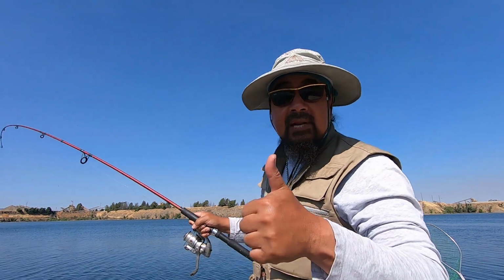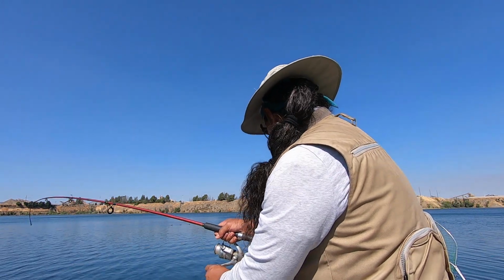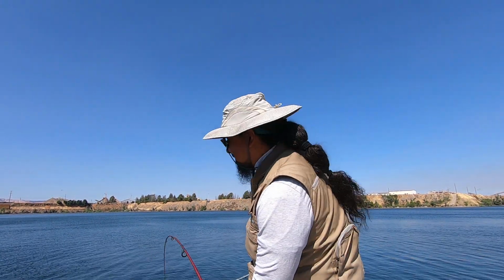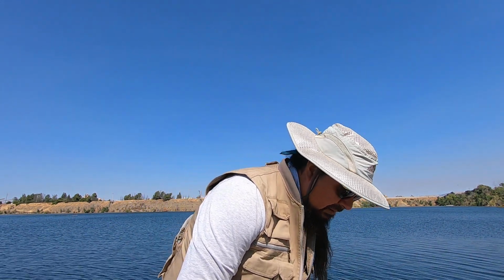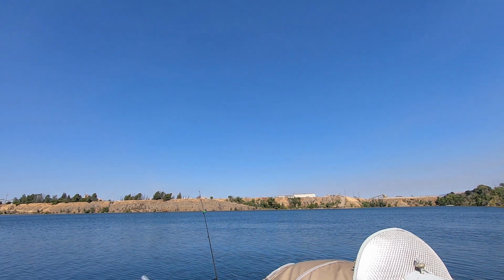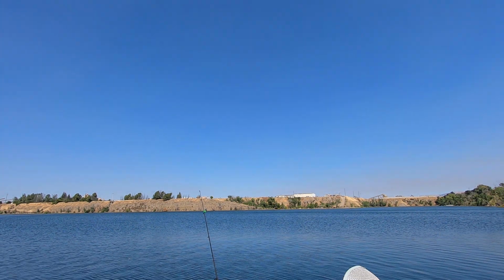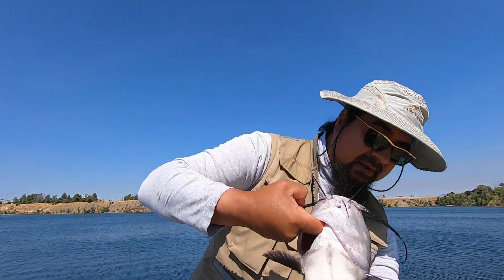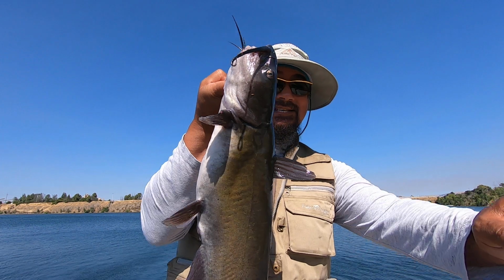BIG CATFISH LAKE FISHING CALIFORNIA ADVENTURE PARK SHADOW CLIFFS CATCH FISH ENJOY NATURE RELAX FUN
ANCHOVY FOR BAIT!!!